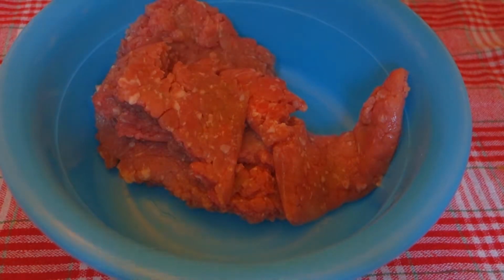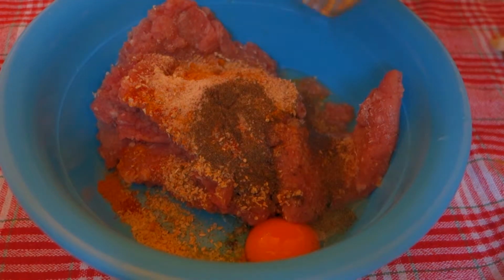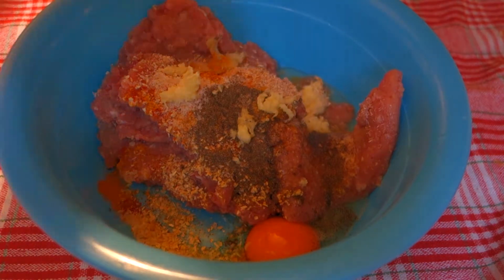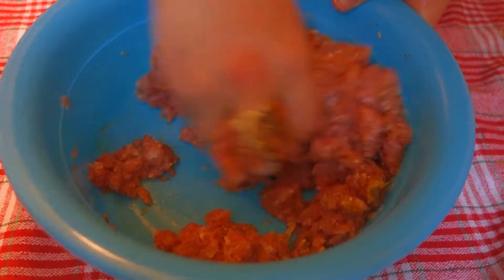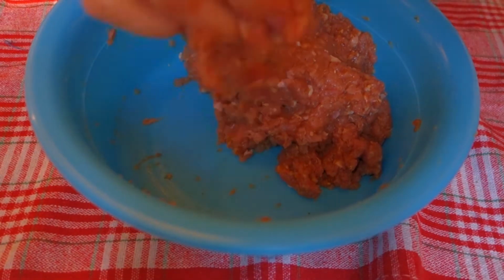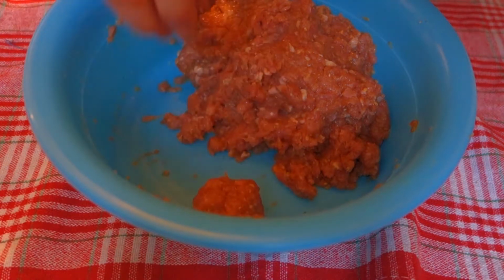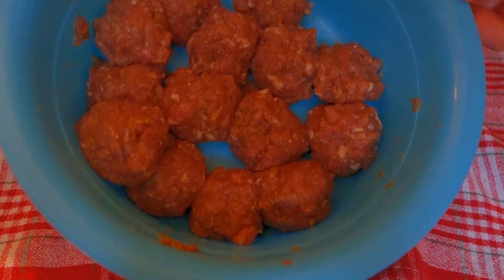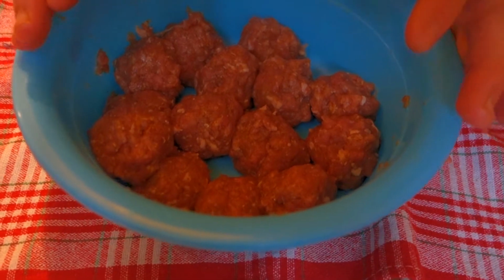Tasty Meatballs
Hi everyone yes i know i uploaded a lot of food recipes lately but as you know the primeraly thing for that is nutrition so why don't we eat great tasting foods which are good for us and let them work for our goals.